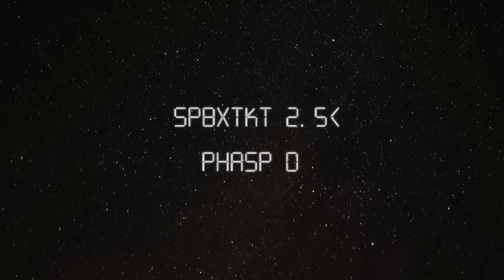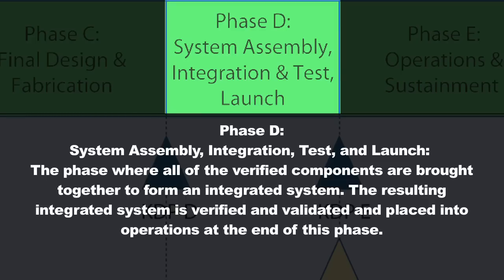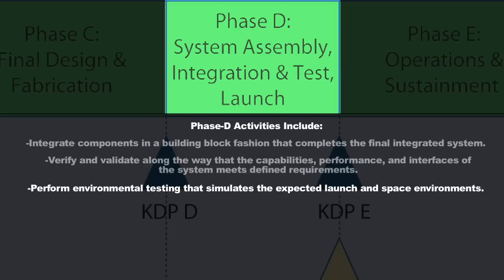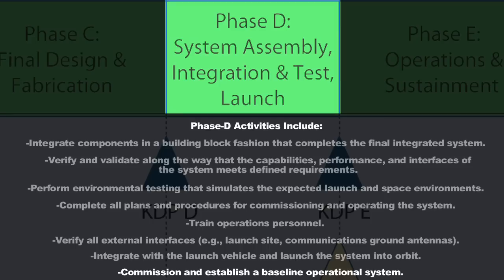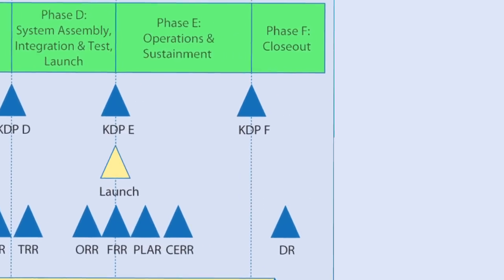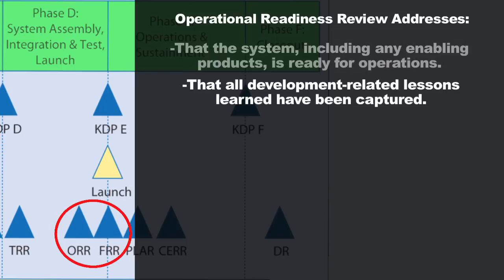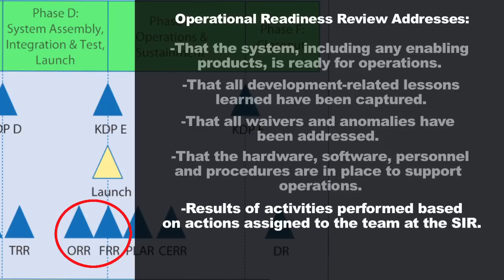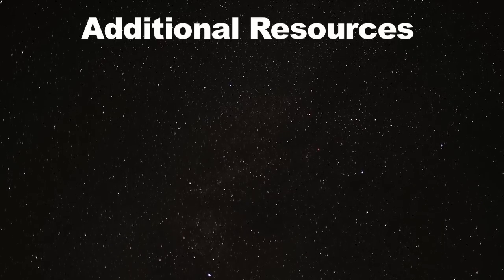Project Life-Cycle Phase D- Space Systems Engineering 101 w/ NASA